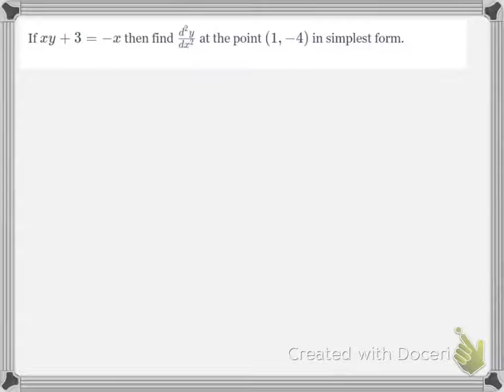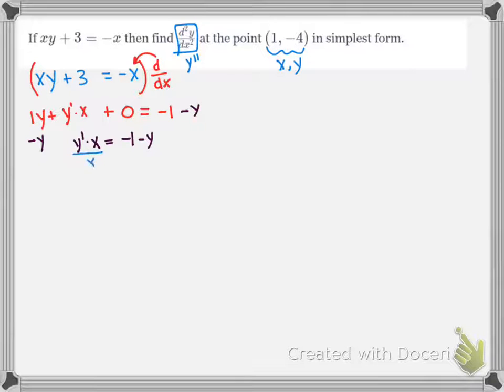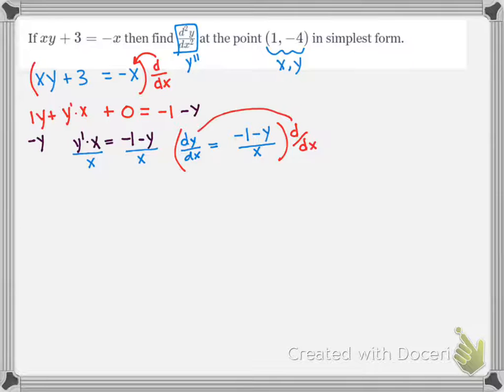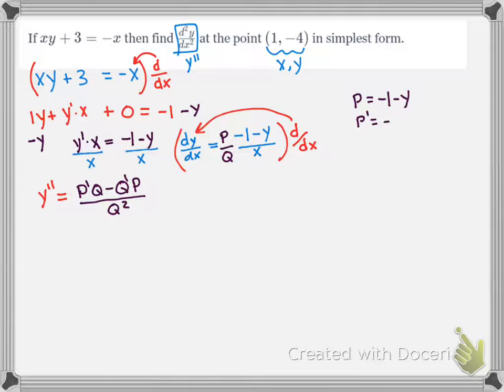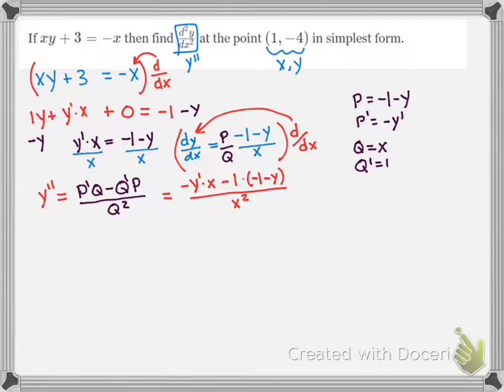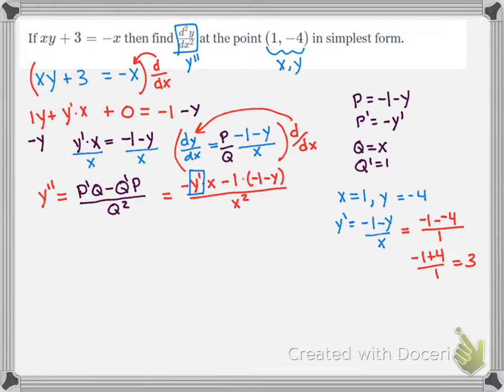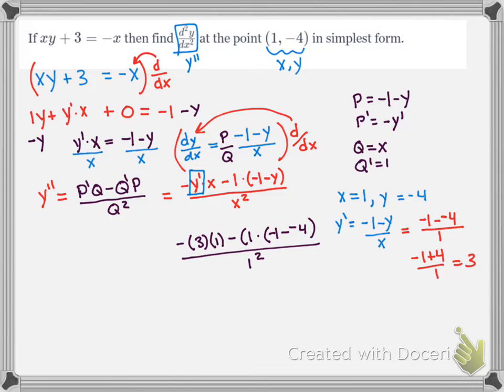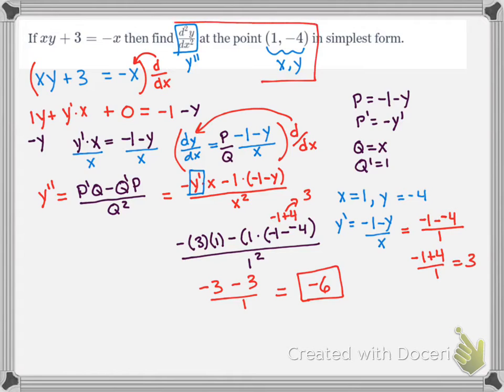October 5, 2020